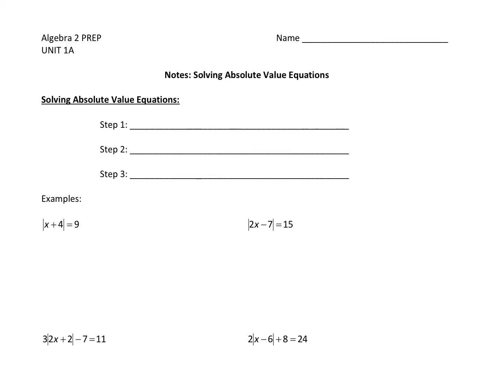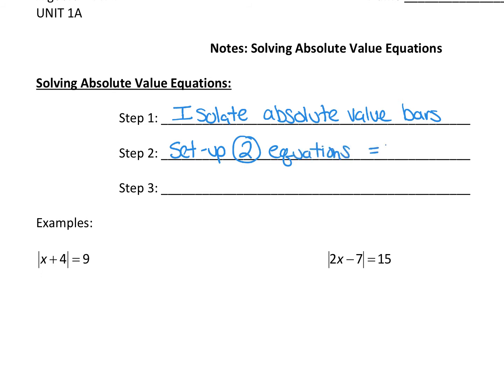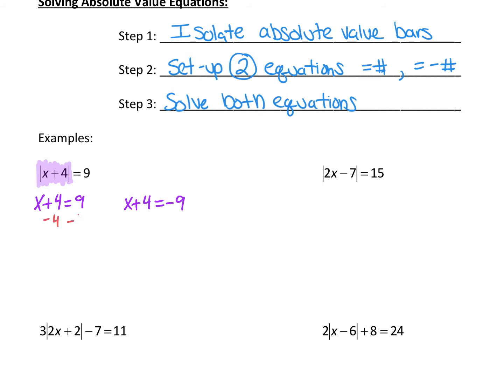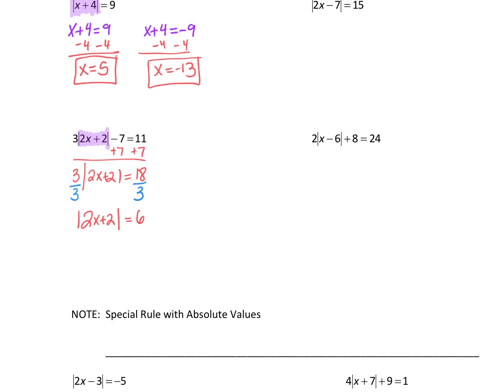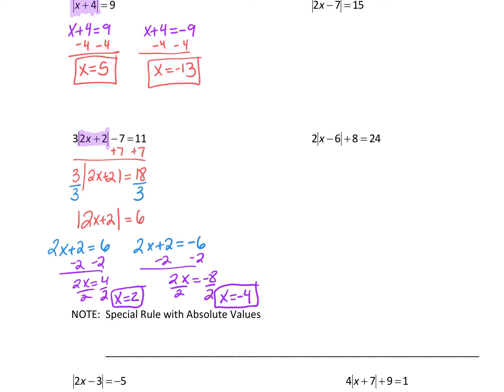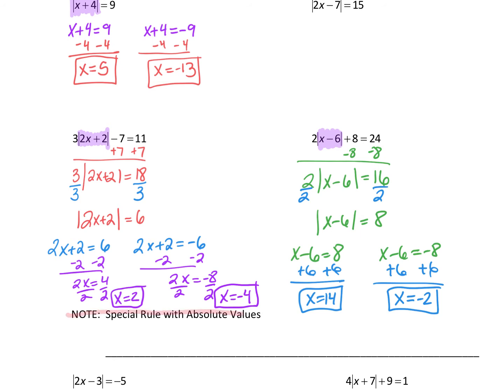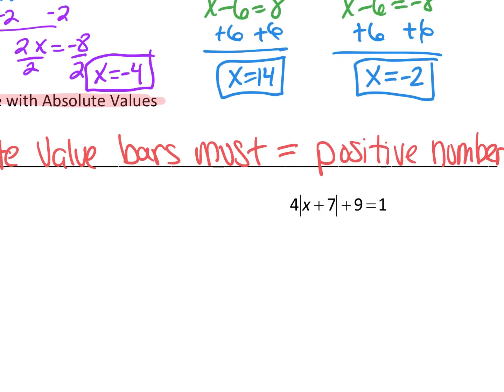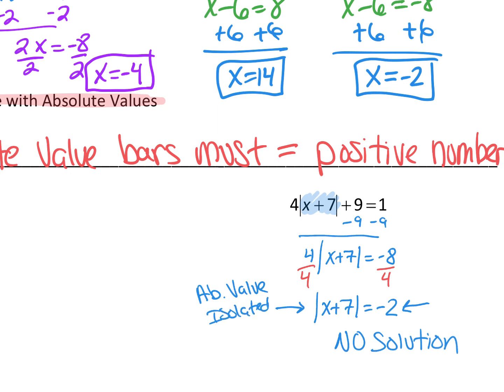U1a - 6 Notes - Absolue Value Equations 21-22.mp4